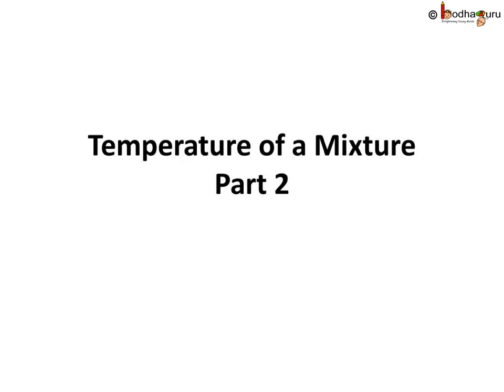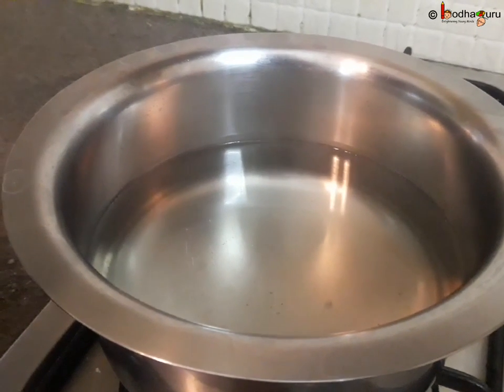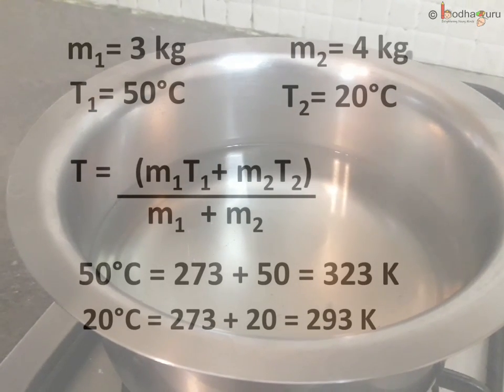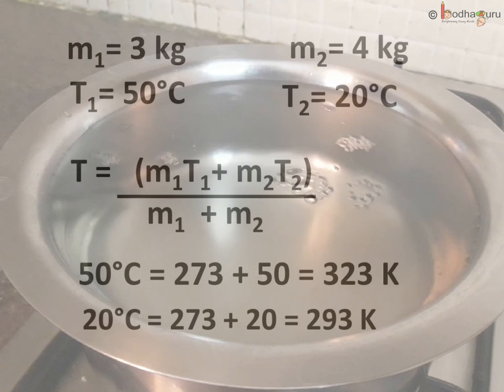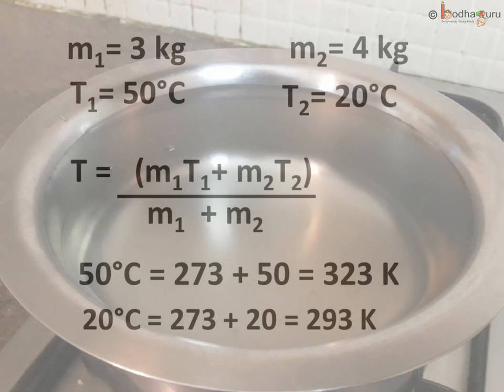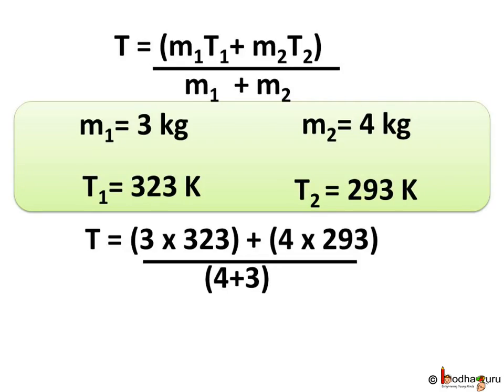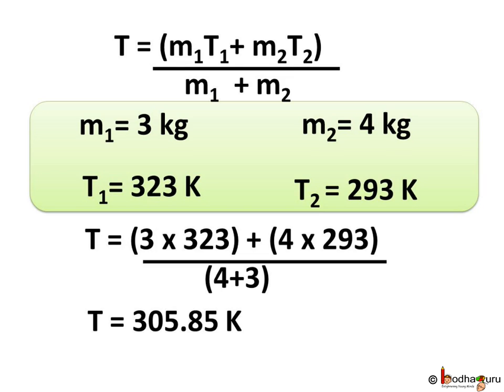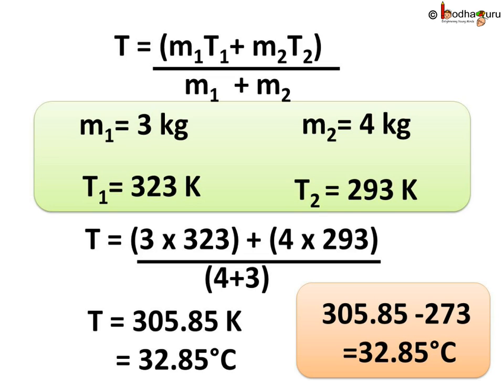Physics - Final temperature of mixture - Thermal properties of matter - Part 6 - English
This Physics video explains how to calculate  the final temperature of a mixture when the components are at different temperatures. This video is meant for students studying in class 10 and 11 in CBSE/NCERT and other state boards.
About us: We are a social enterprise working on a mission to make school learning interesting, relevant and affordable to every c
Team BodhaGuru